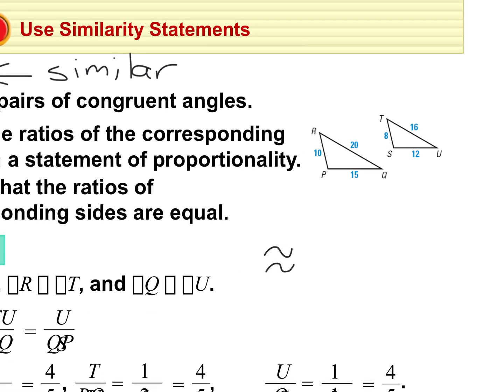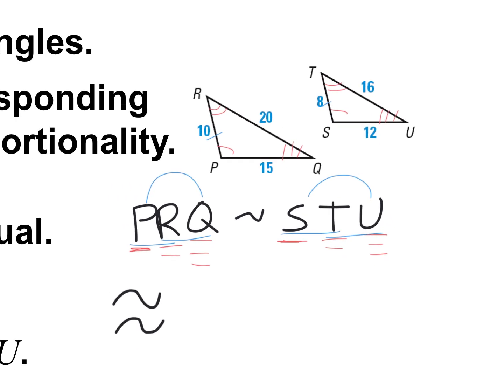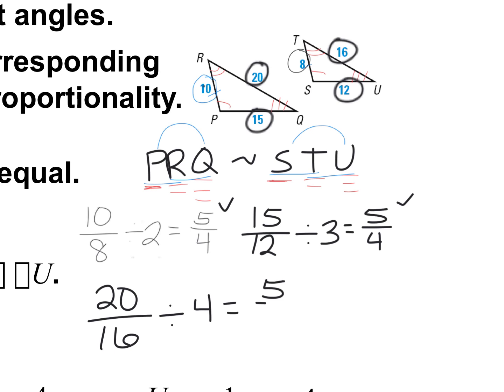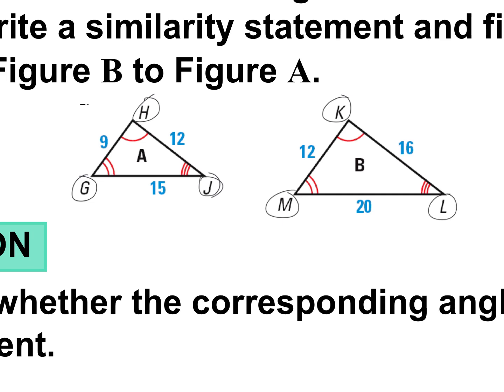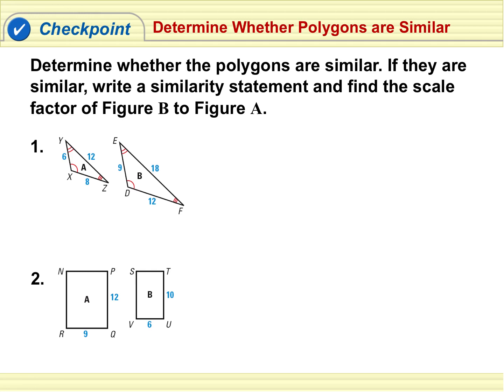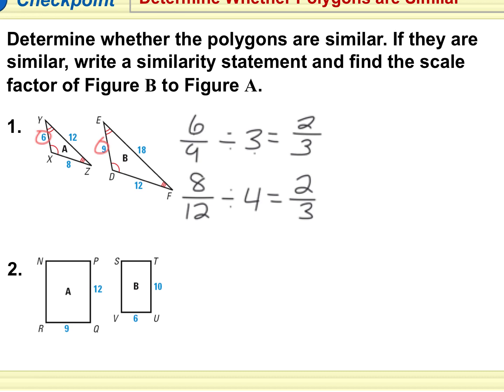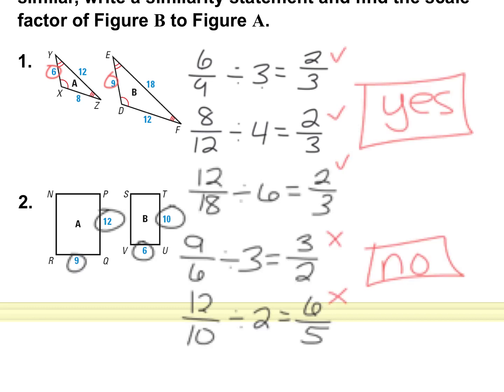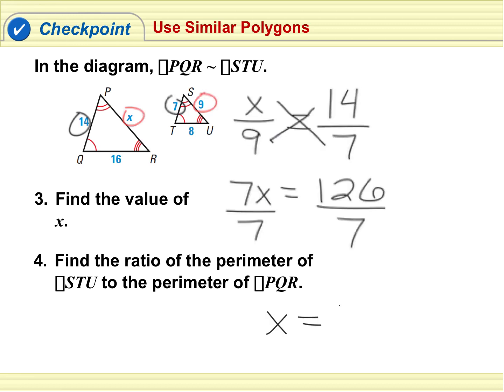GC Lesson 7.2 Notes